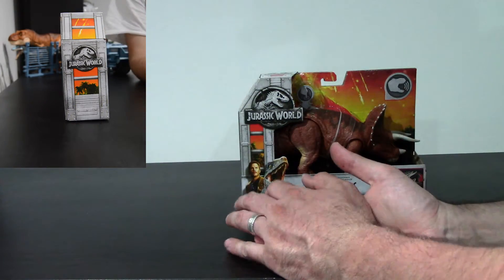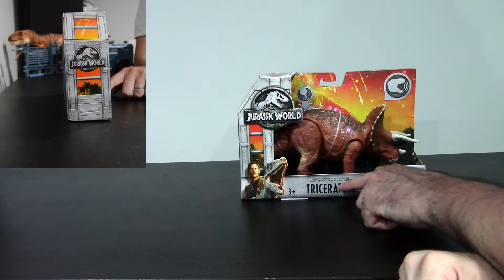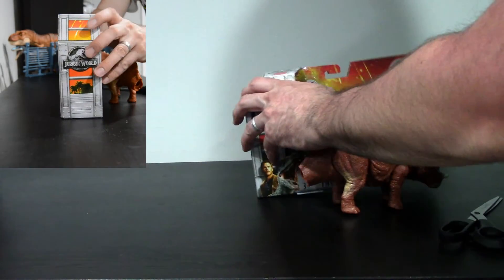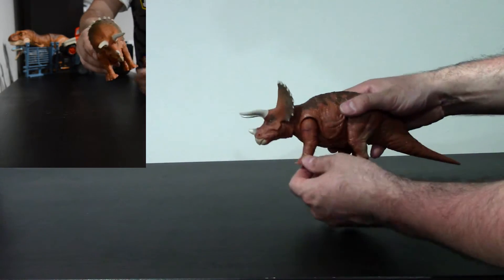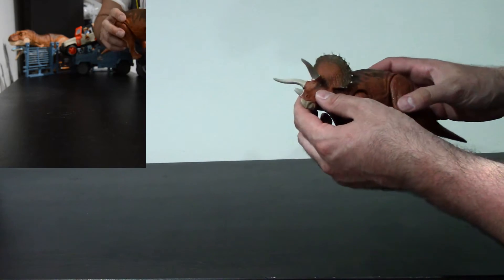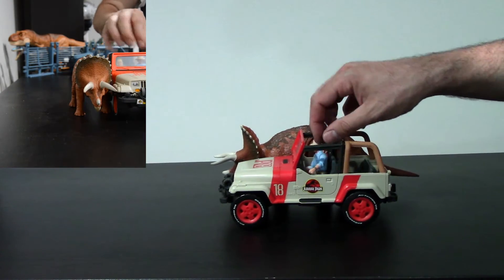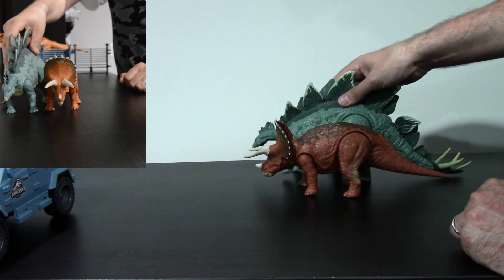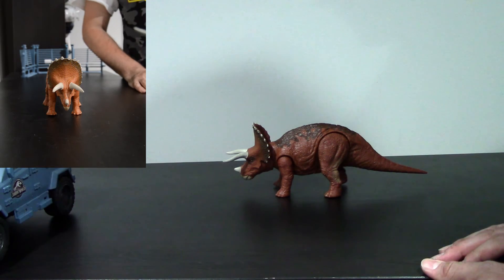Jurassic World Fallen Kingdom TRICERATOPS Roarivore!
I love feedback and love replying to comments even more!

Currently around $15.00.

Description from Walmart.com:

Get ready for thrilling action and adventure with Jurassic World! Roarivores dinosaur action figures are inspired by the movie and feature push button sound activation and signature attack moves iconic to their respective species. Play out movie action scenes with signature attack moves like chomping, biting and head butting. Figures also include articulated arms and legs, realistic sculpting and authentic decoration. Choose from Roarivores Triceratops, Roarivores Baryonyx, Roarivores Metriacanthosaurus and Roarivores Allosaurus. Each sold separately, subject to availability.
Jurassic World Roarivores Triceratops:

Age Range: 3Y+
Get ready for thrilling action and adventure with Jurassic World!
Inspired by the movie, Roarivores dinosaur action figures feature push button sound activation and signature attack moves iconic to their respective species
Play out movie action scenes with signature attack moves like chomping, biting and head butting
Each dinosaur figure has articulated arms and legs, realistic sculpting and authentic decoration
Choose from Roarivores Triceratops, Roarivores Baryonyx, Roarivores Metriacanthosaurus and Roarivores Allosaurus